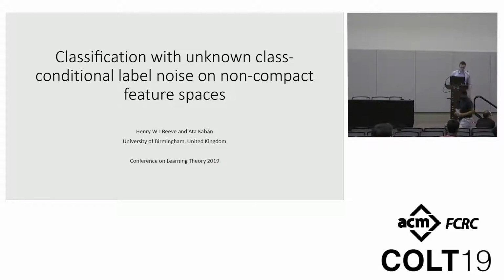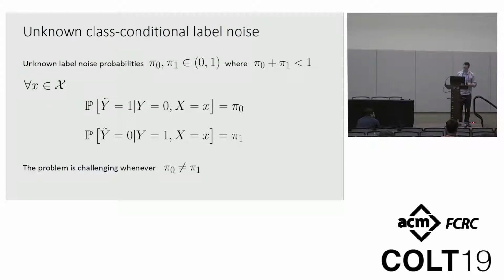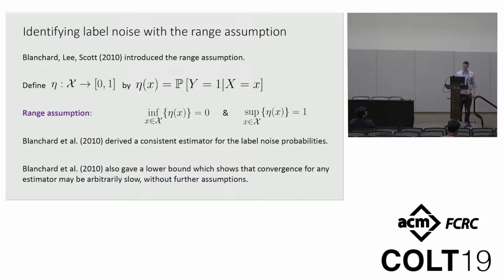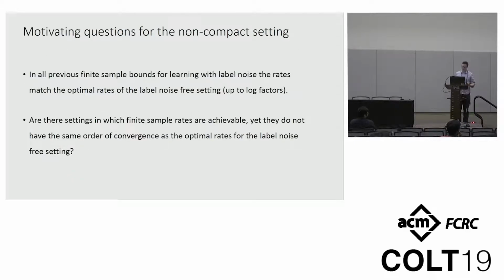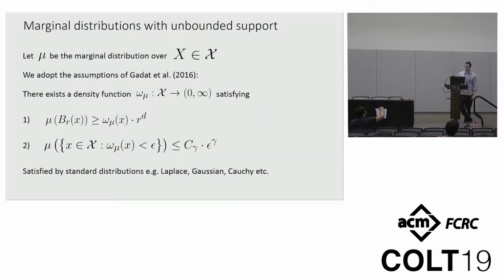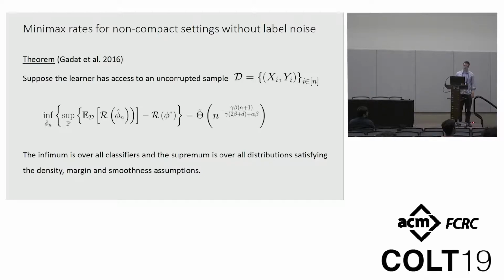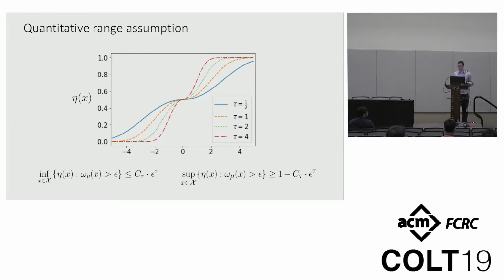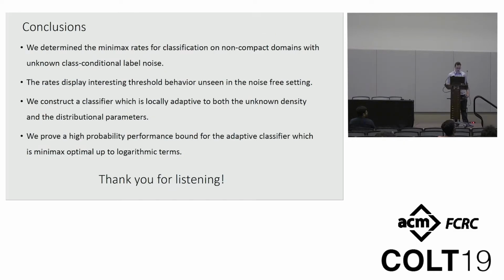Classification with unknown class conditional label noise on noncompact feature spaces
Henry Reeve